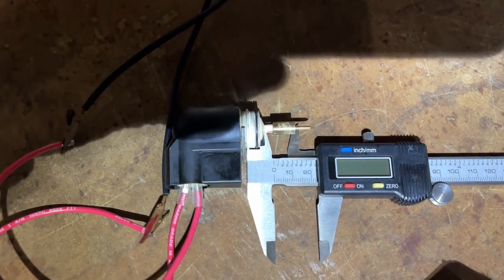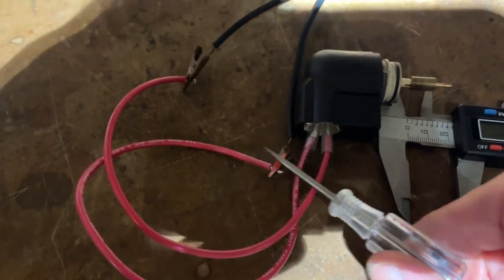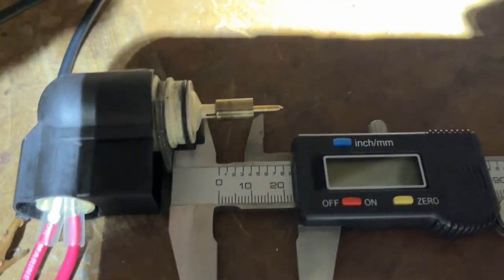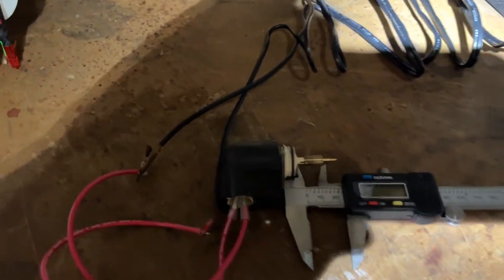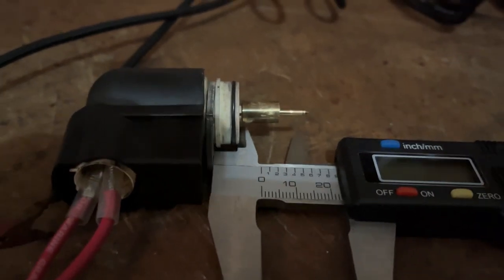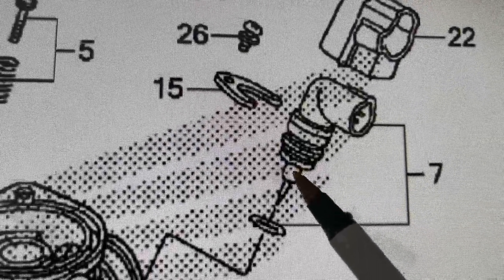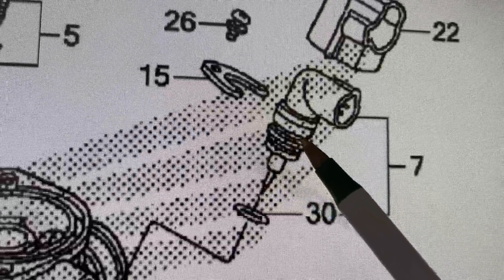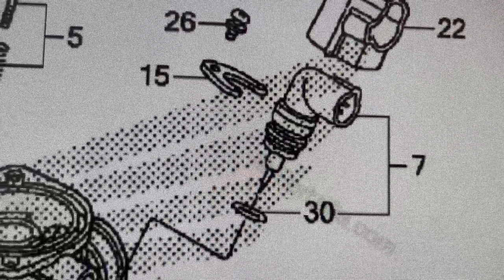Honda Ruckus ByStarter (see update in description)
2011 Honda Ruckus - not starting.  If I removed the bystarter and put my thumb over the hole the engine would start right up. So I knew the problem was with either the bystarter or the carb in someway. But I had cleaned the carb replaced slow jet and also blew out with compressed air, so I was more and more confident the problem lied with the bystarter.  Hopefully this helps someone with their troubleshooting.

Update : After doing this recording and solving my starting issue, I was still experiencing some bogging down when applying accelerator.  What I learned was whenever you mess with the carberator, you need to reset the ECU to account for any adjustments to throttle sensitivity.    There is a good youtube : Honda Ruckus scooter bogging-ECM data reset to fix. | Ruby the Elite  which I recommend you reference. After I reset my ECU I no longer had the bogging issue.